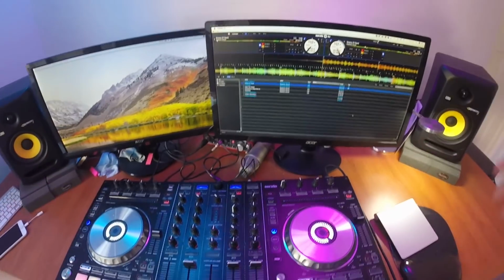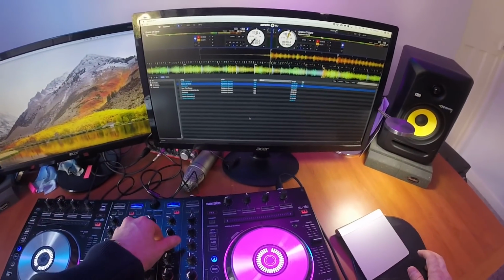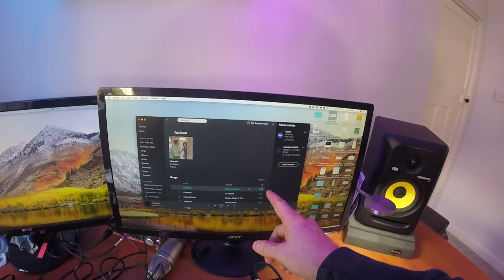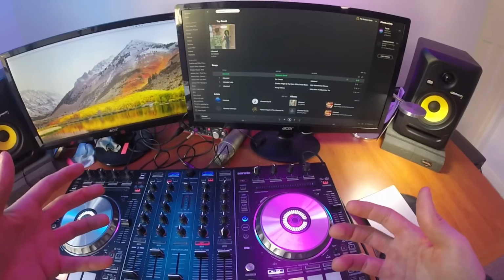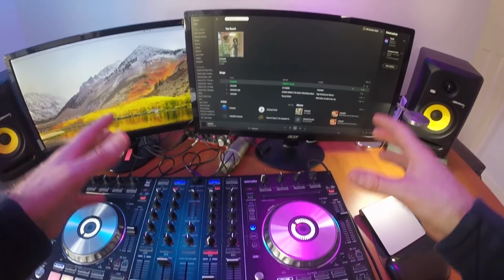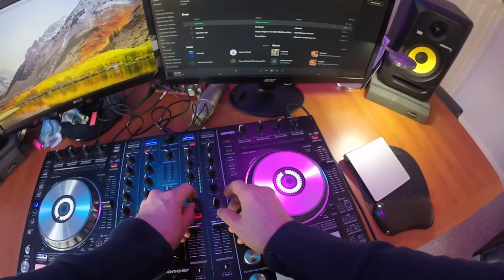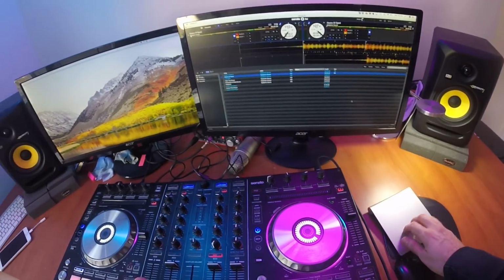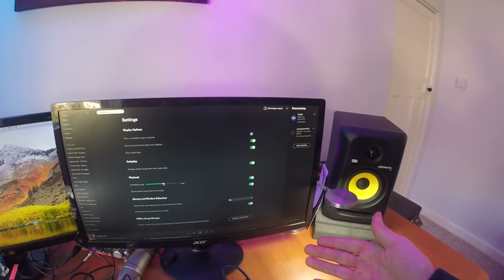Blend Spotify into your Serato DJ sets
I often get asked How to blend Spotify into my Serato DJ Set? How do I add Spotify to my DJ Set?
In this weeks video, I teach you how to blend Spotify into your DJ sets. If you have ever been DJing but wished you could just blend in a song from Spotify into your DJ sets, then this is how to do it.

It takes a little practice, but after a while, you should be able to move through the two programs perfectly blending a song from Spotify into your DJ set that you are running on Serato. Learn how to add Spotify tacks to Serato.